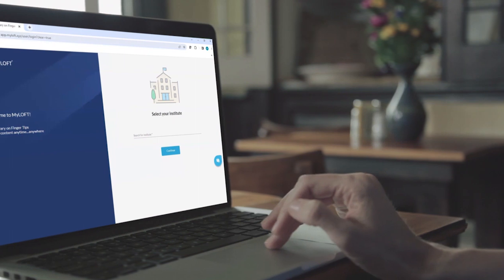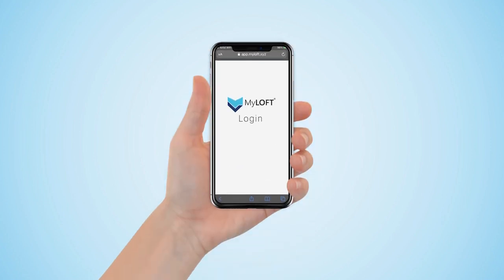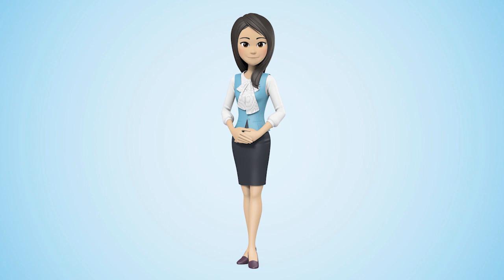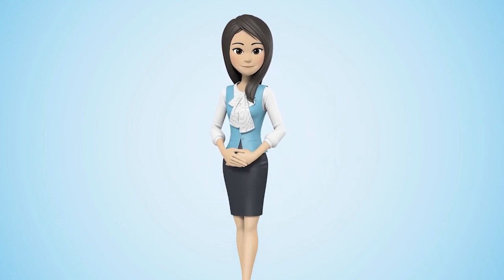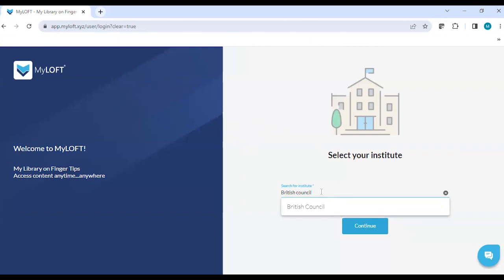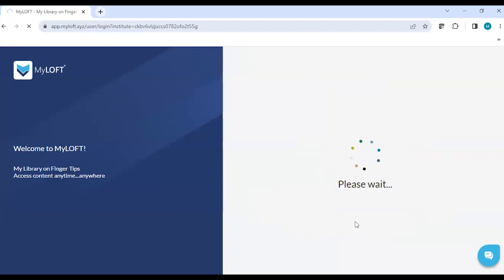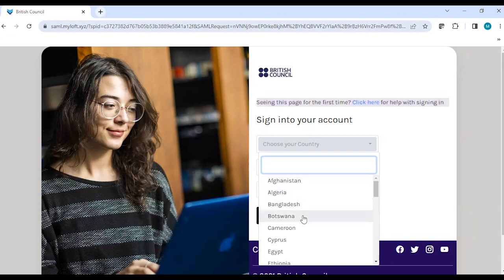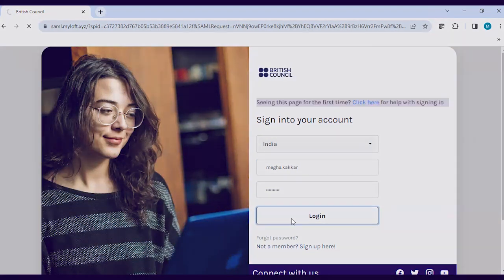British Council Digital Library: Sign-in process (Part 1/3)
This video is Part One of the three videos of the British Council Digital Library tutorial. In this video you will learn about:

1. Platforms available to access our Digital Library
2. Sign-in process

to learn more about the British Council Digital Library.